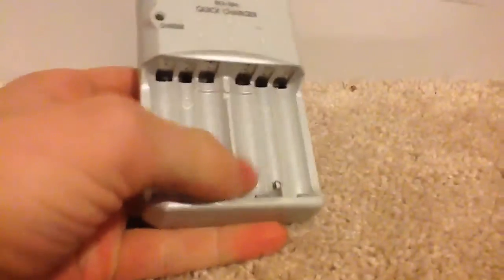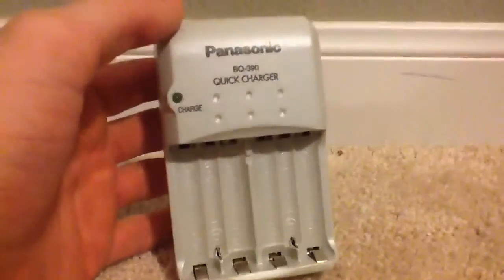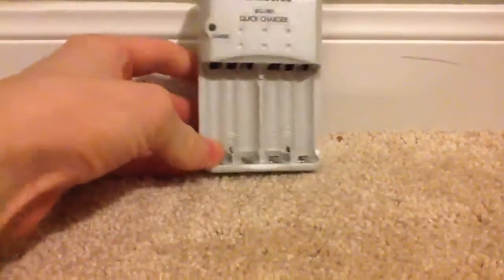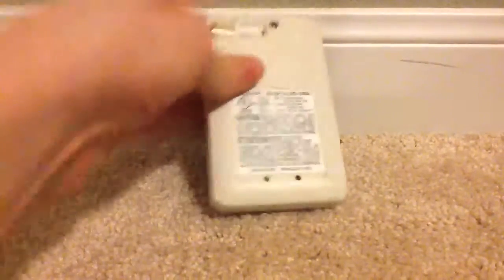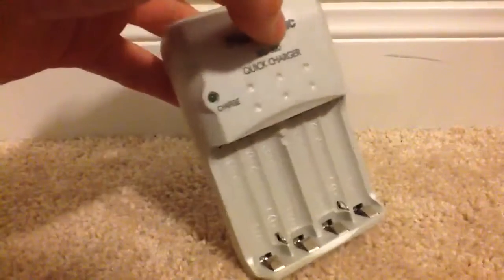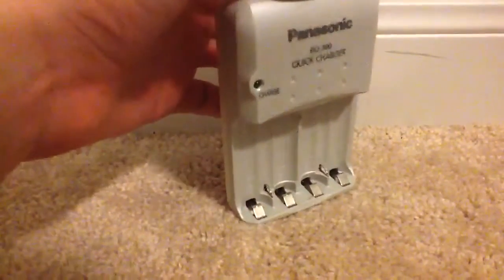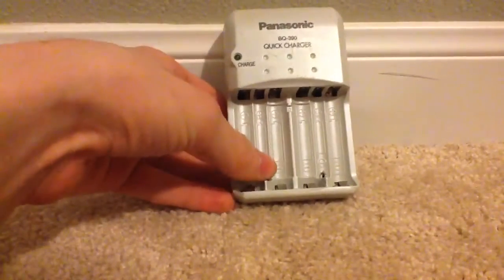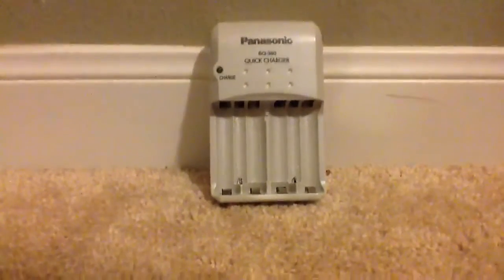Product Review Panasonic BQ 390A AA AAA Charger